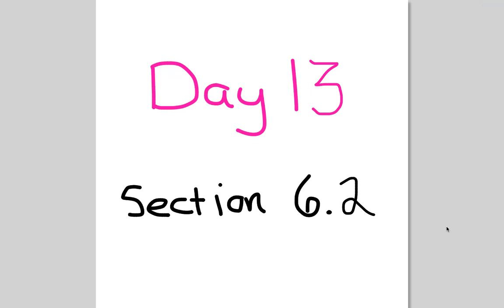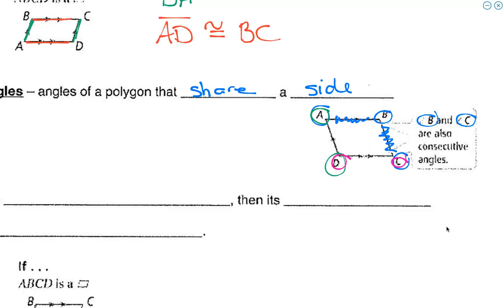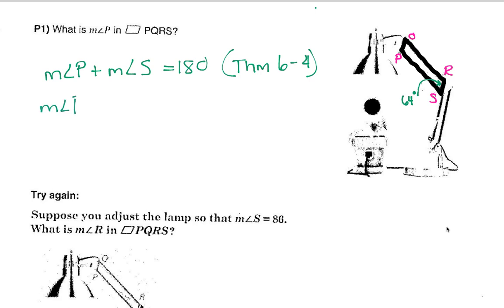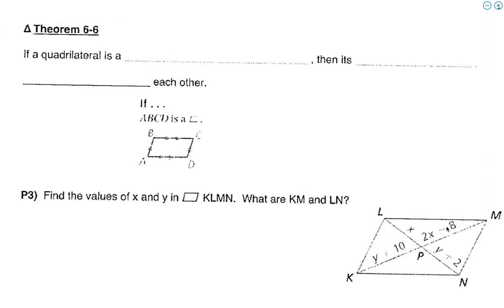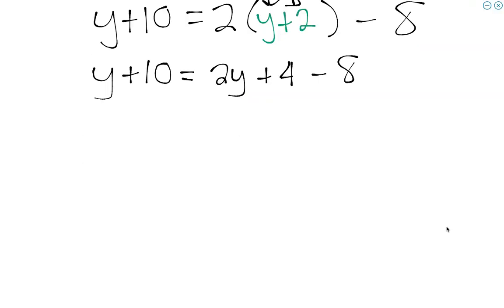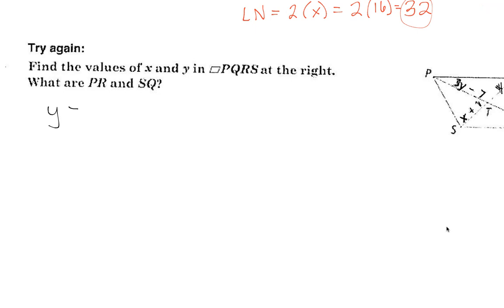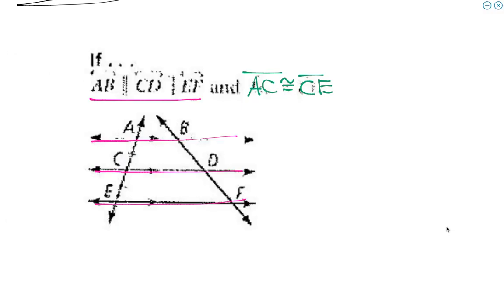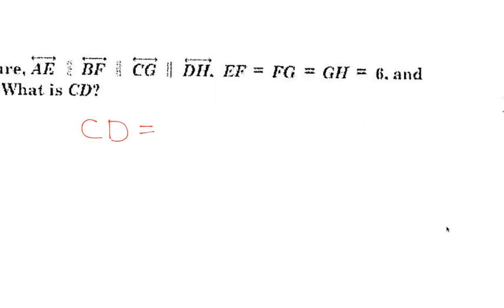Core Geometry - Section 6.2